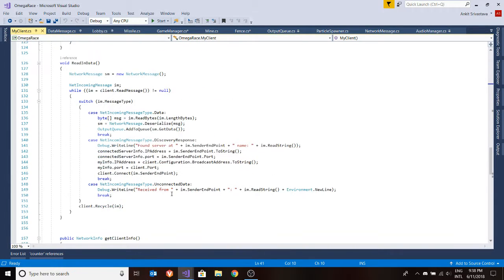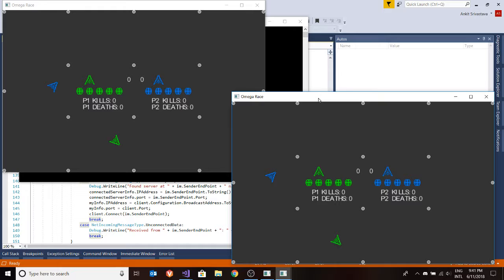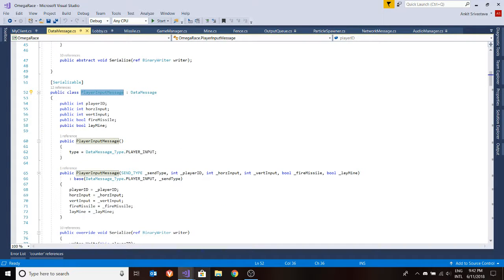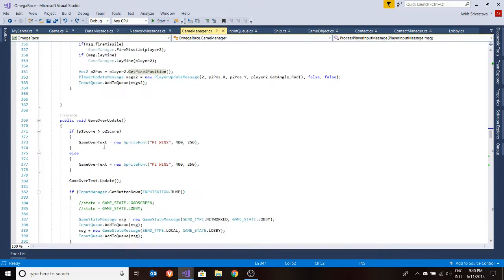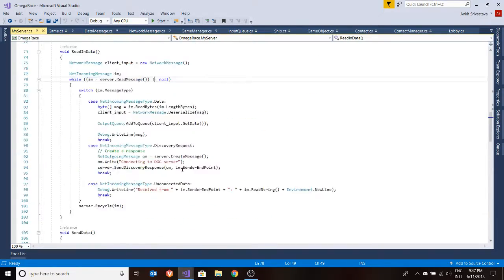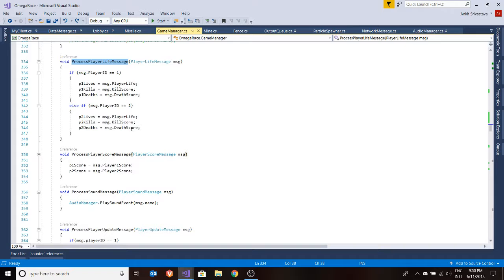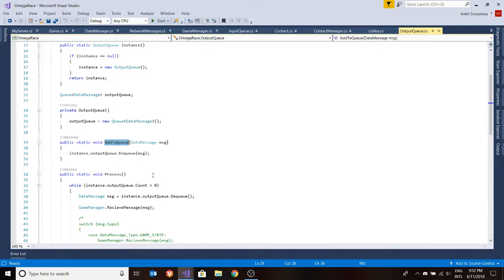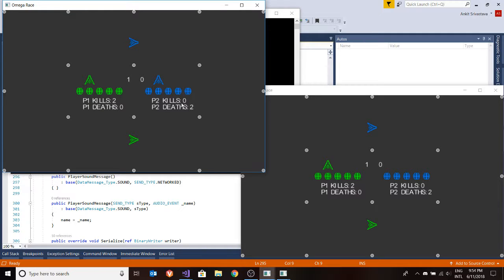CSC 486 - Omega Race Final Project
Demonstrates a Client-Server model for Omega Race, which runs on a data-driven model.